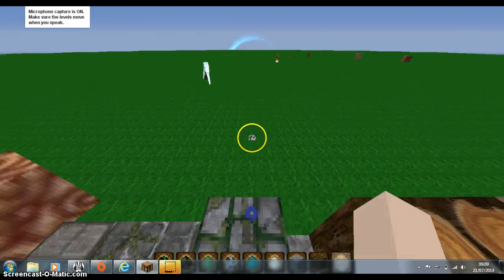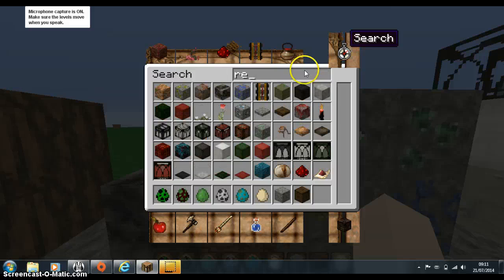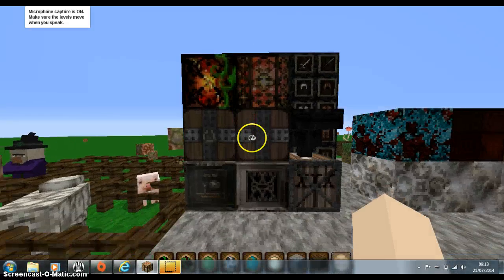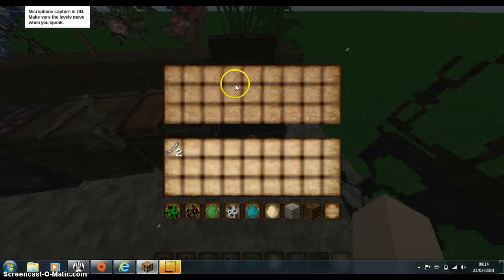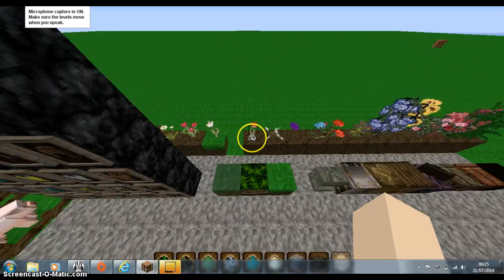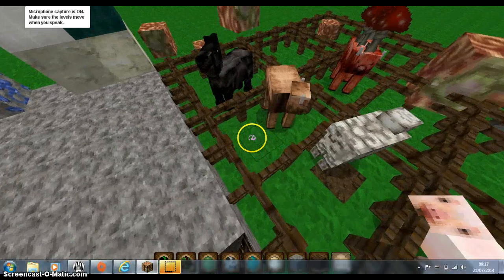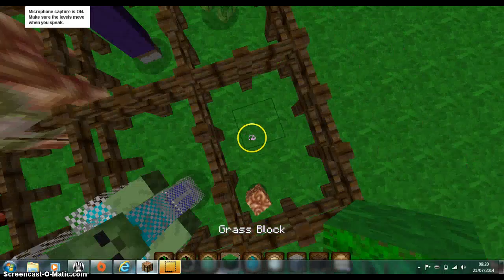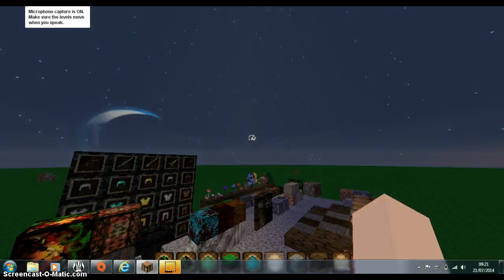Minecraft - Texture Pack Showcase - Ep: 4 - Moray summers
Today snow looks at a awesome detailed victorian medieval pack.